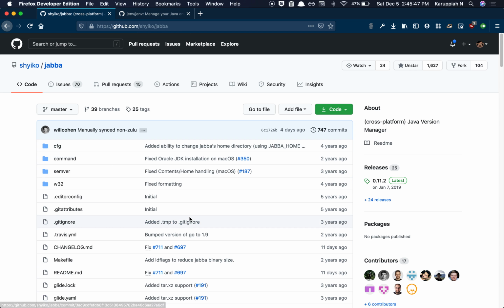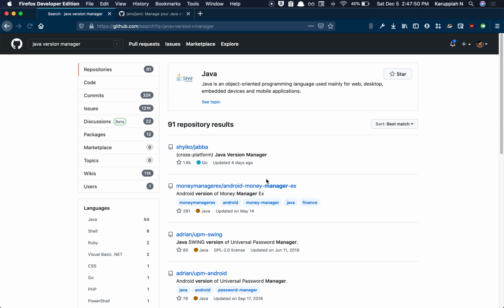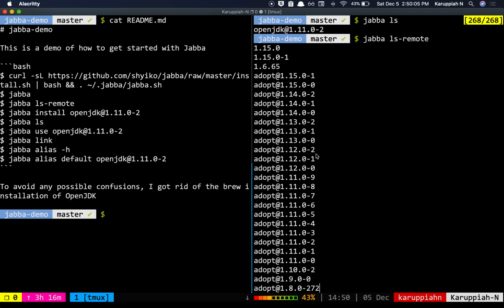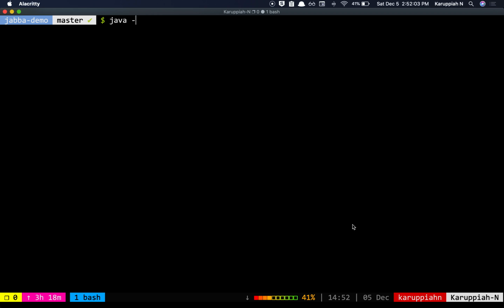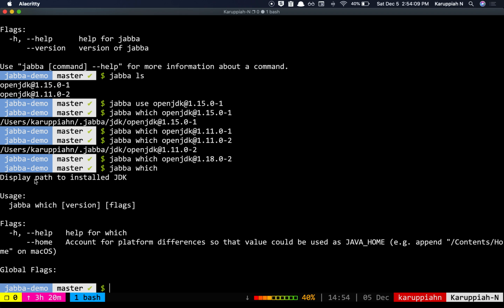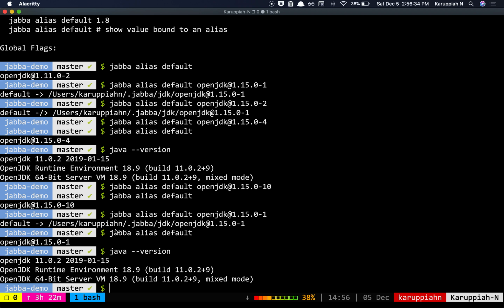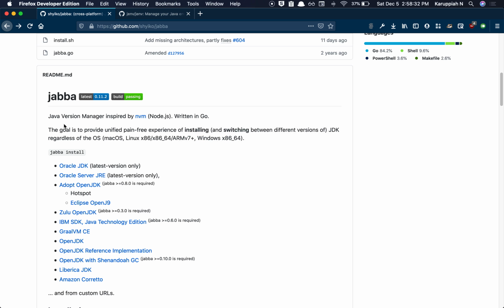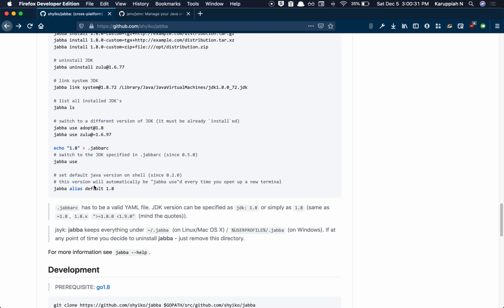Jabba: A Java Version Manager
I'm really sorry I messed up the audio. My external microphones are almost dead. 🙈